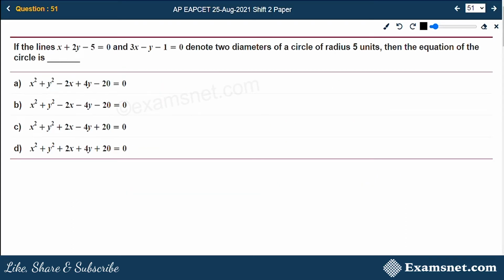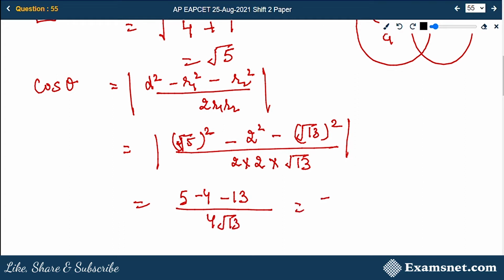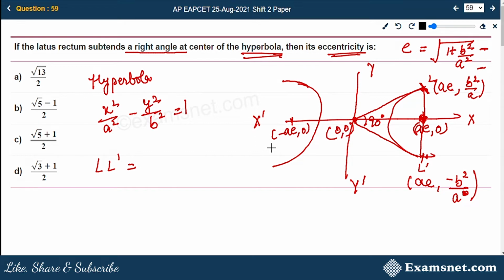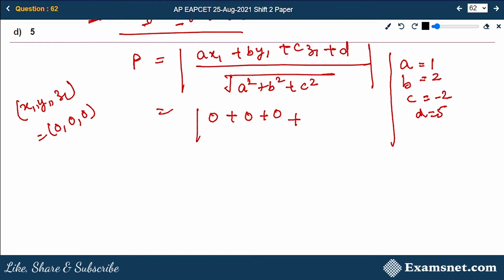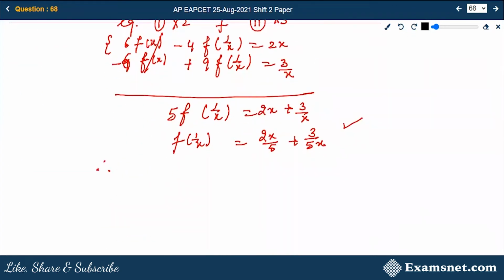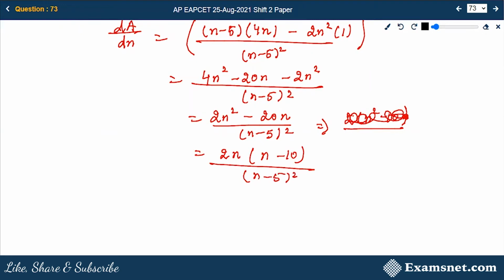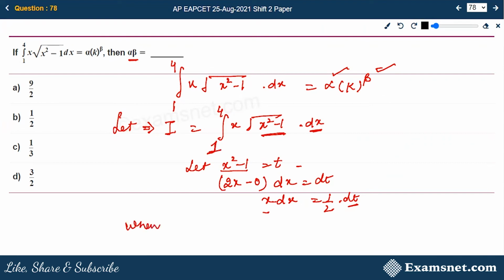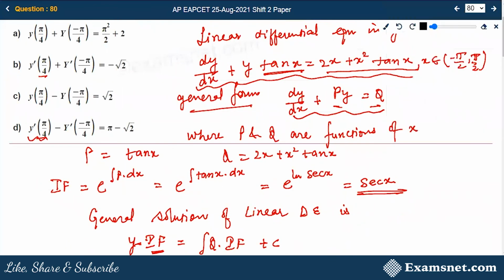AP EAPCET 25 Aug 2021 Shift 2 Exam Math solved paper with clear explanations for Questions 51 to 80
➤ Jump to Questions :

00:00 - Intro
00:13 - Question 51
03:19 - Question 52
06:11 - Question 53
08:28 - Question 54
13:58 - Question 55
20:09 - Question 56
26:12 - Question 57
30:25 - Question 58
36:02 - Question 59
44:07 - Question 60
47:00 - Question 61
55:29 - Question 62
58:26 - Question 63
1:00:11 - Question 64
1:03:09 - Question 65
1:07:58 - Question 66
1:11:58 - Question 67
1:15:06 - Question 68
1:19:20 - Question 69
1:21:32 - Question 70
1:26:16 - Question 71
1:28:21 - Question 72
1:31:35 - Question 73
1:38:10 - Question 74
1:41:58 - Question 75
1:45:41 - Question 76
1:50:18 - Question 77
1:54:14 - Question 78
1:57:53 - Question 79
2:00:11 - Question 80